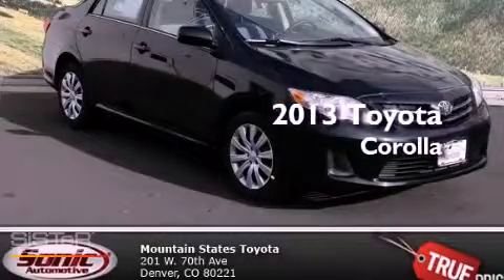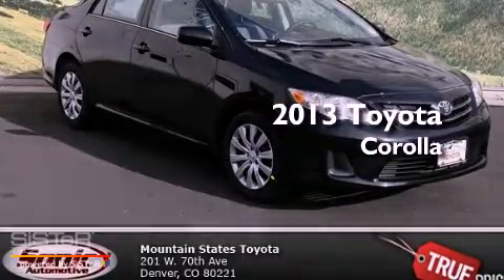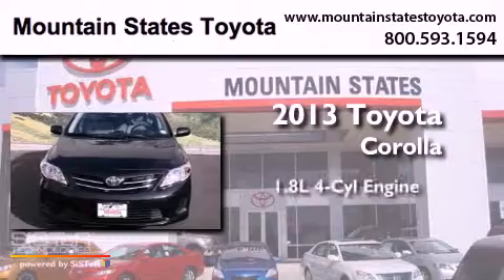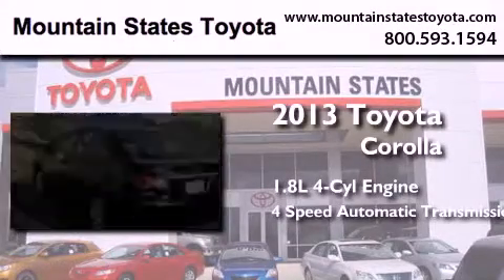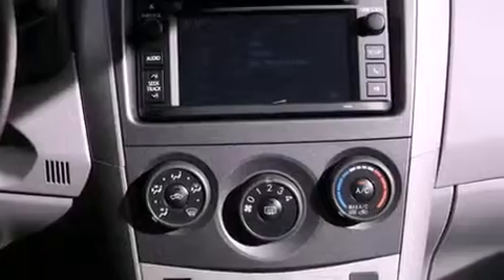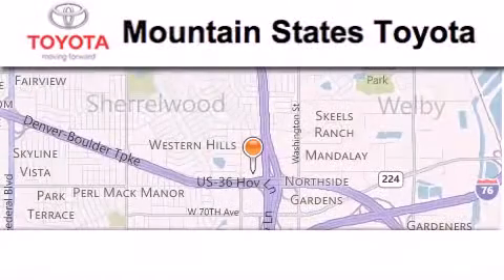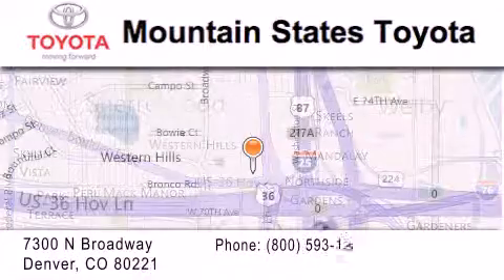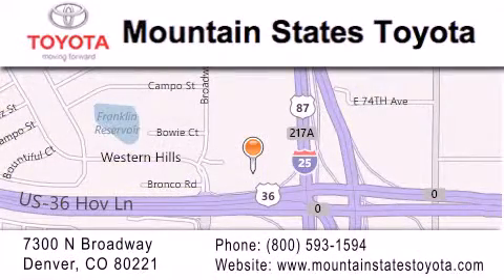2013 Toyota Corolla Denver CO 80221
Year : 2013
 Make : Toyota
 Model : Corolla
 Engine : 1.8L I-4 cyl
 Trans . : 4-Speed Automatic
 Exterior : Black Sand Pearl
 Miles : 5

 201 W. 70th Ave.
 Denver , CO 80221
 2013 Toyota Corolla Denver CO